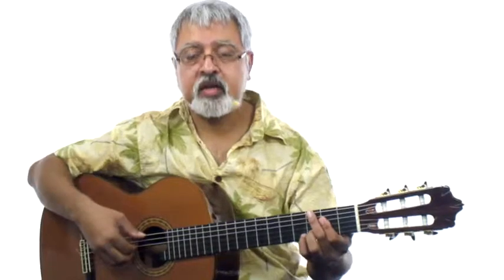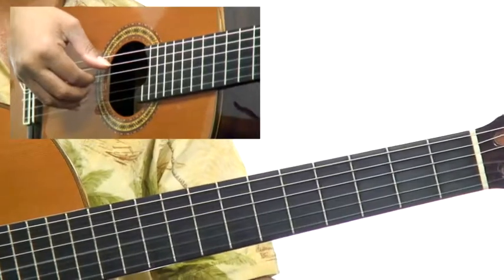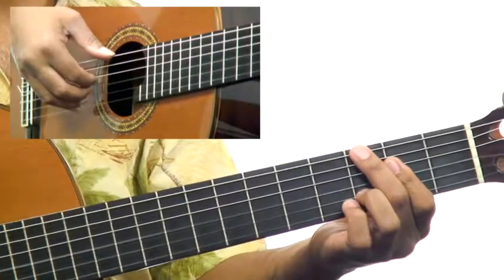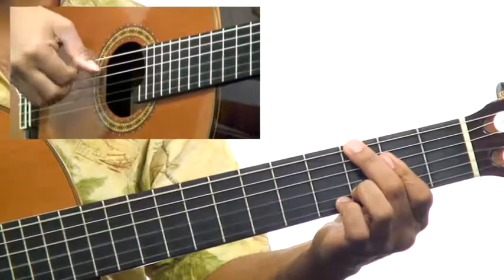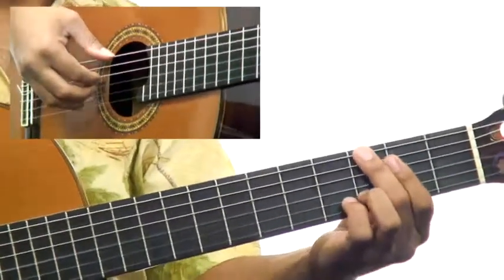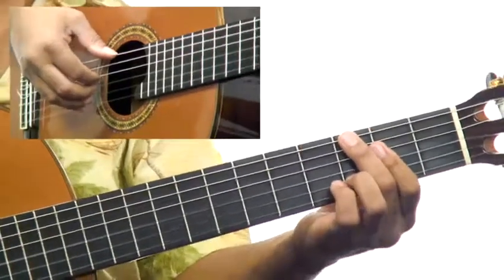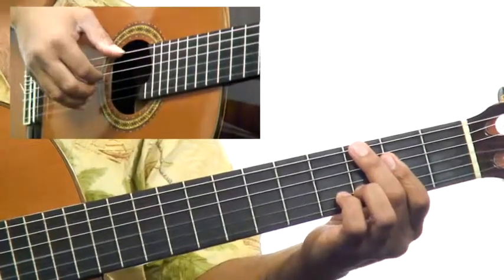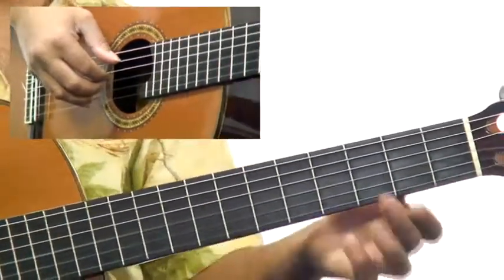Bossa Nova #4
learn bossa nova from begging
How to play bossa nova
bossa nova technique
bossa nova